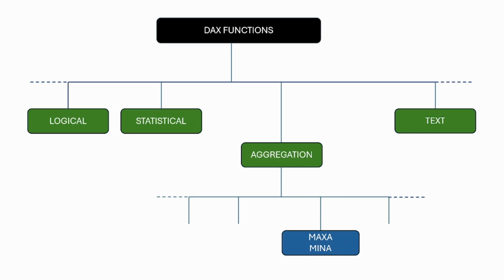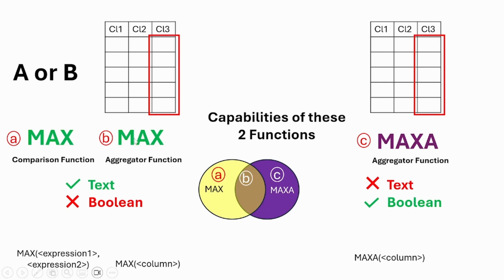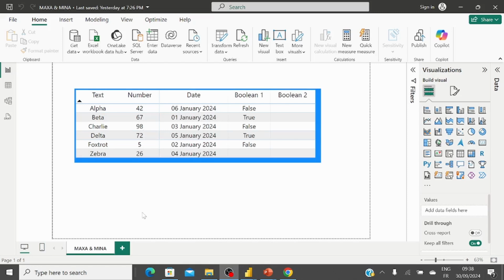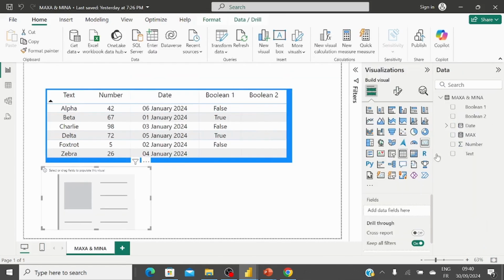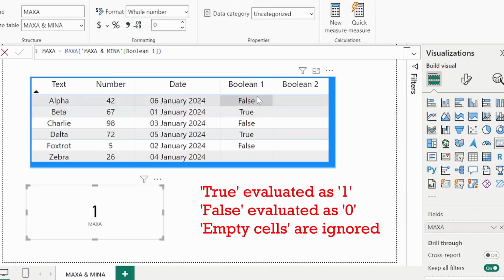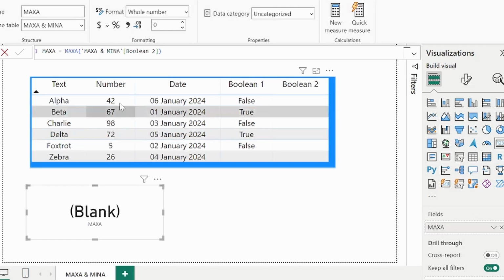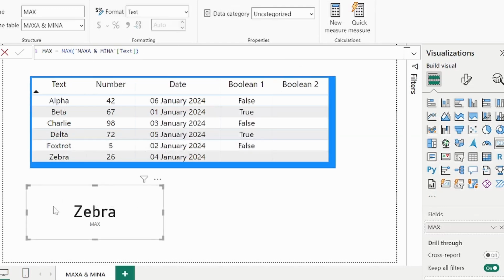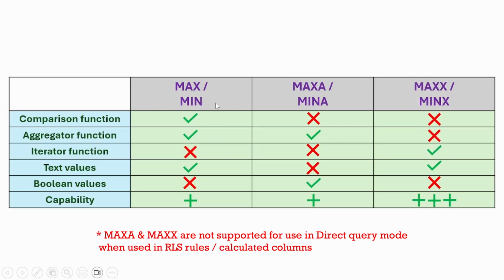DAX Function MAXA & MINA | Learn How to Use MAXA & MINA | DAX Wednesdays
⌨️ How to Use DAX Function MAXA ?!?
⌨️ How to Use MAXA in PowerBI ?!?
⌨️ How to Use DAX Function MINA ?!?
⌨️ How to Use MINA in PowerBI ?!?
⌨️ What are the Capabilities of MAXA ?!?
⌨️ What are the Capabilities of MINA ?!?